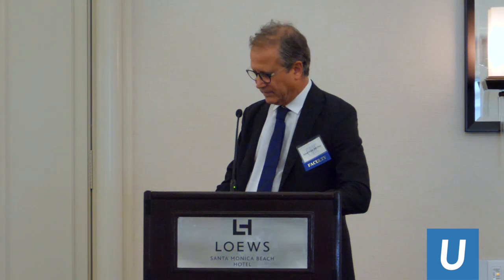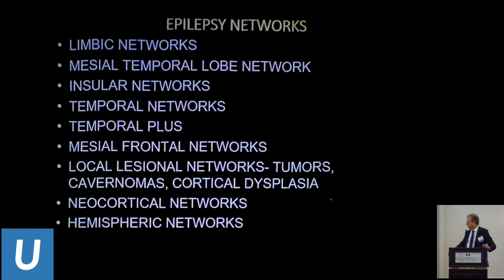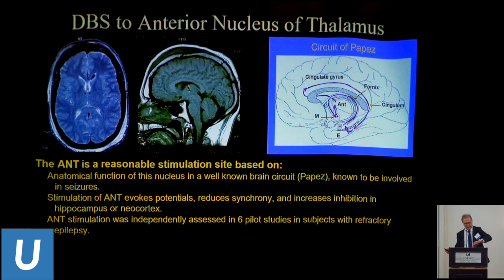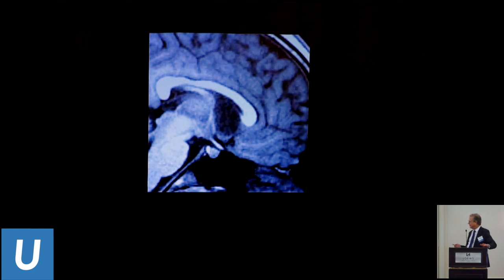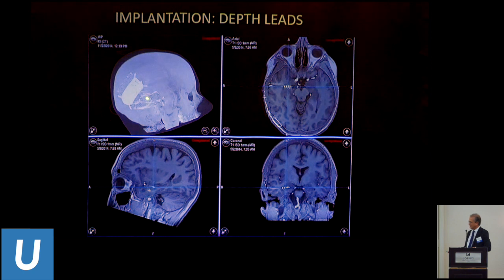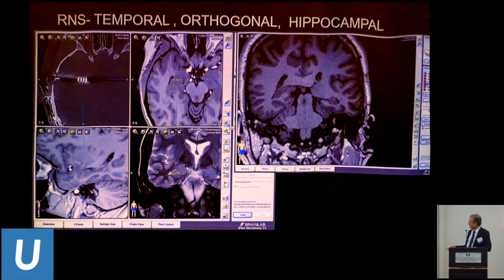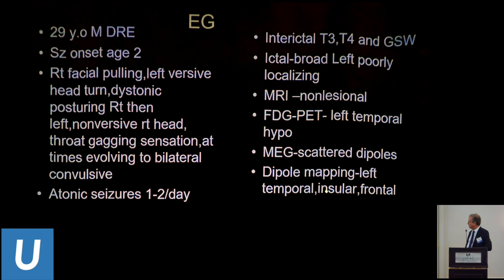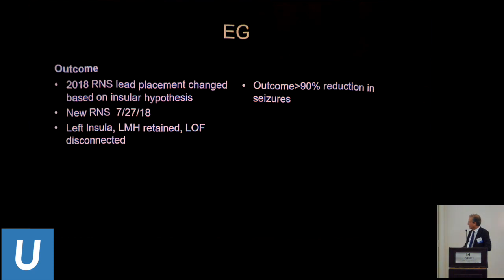Epilepsy: Mapping and Treating Brain Networks - Itzhak Fried, MD, PhD | UCLA Neurosurgery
Dr. Itzhak Fried presents Epilepsy: Mapping and Treating Brain Networks at the UCLA Neurosurgery Update 2019 on March 1-2, 2019.

UCLA Neurosurgery at the David Geffen School of Medicine at UCLA presented its second annual comprehensive update on emerging diagnostic and treatment modalities for diseases of the brain and spine drawing upon the department's world class
expertise in each sub-specialty.